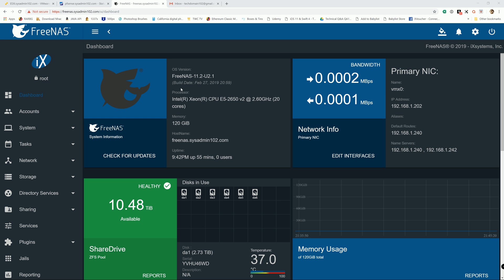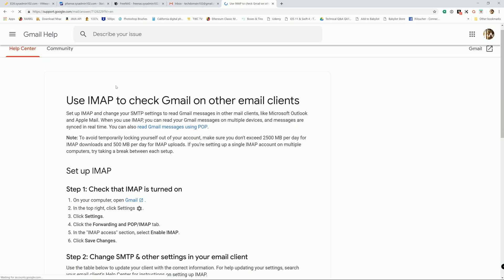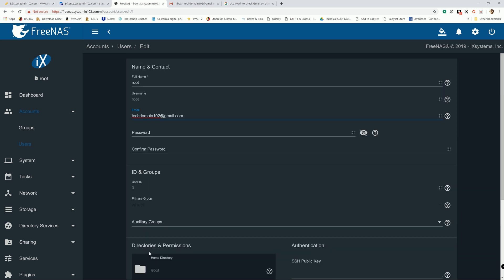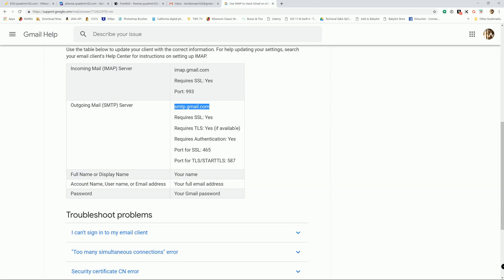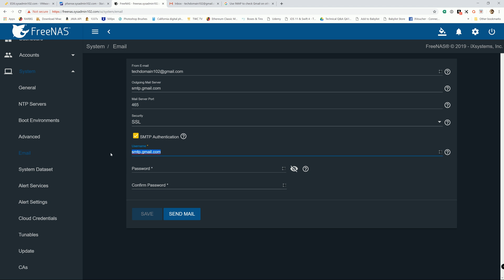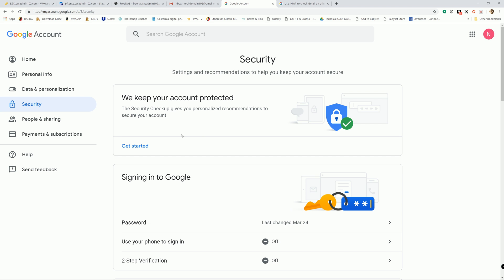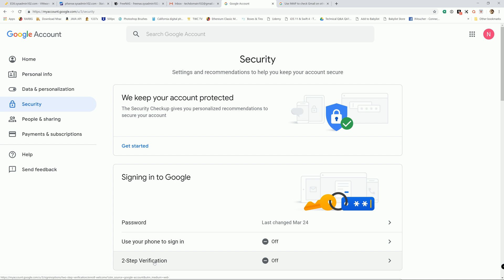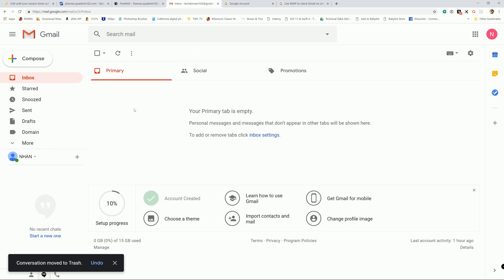FreeNAS 11.2 - How to Setup Email Notification using Gmail Account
The number one question and request for tutorial is setting up notification email using Gmail. This video will show you how to setup Email notification using Google Mail Account.

Requires SSL: Yes
Requires TLS: Yes (if available)
Requires Authentication: Yes
Port for SSL: 465
Port for TLS/STARTTLS: 587

© SYSADMIN102™ LLC